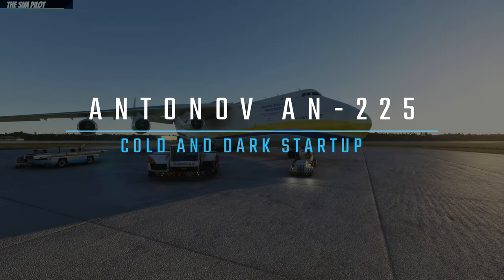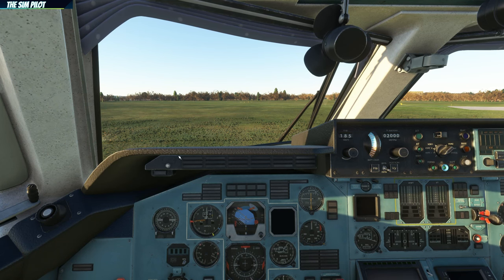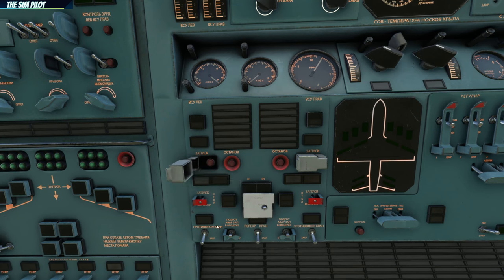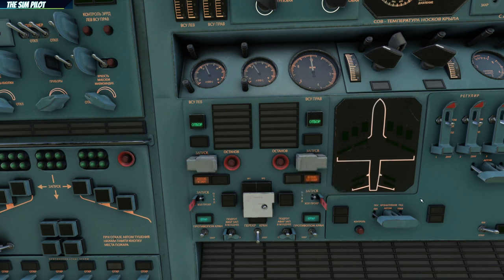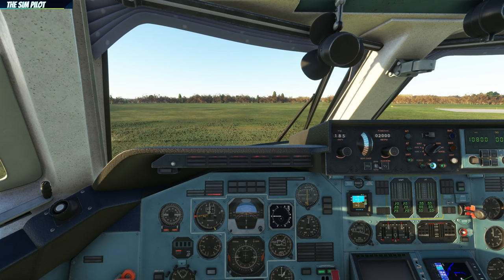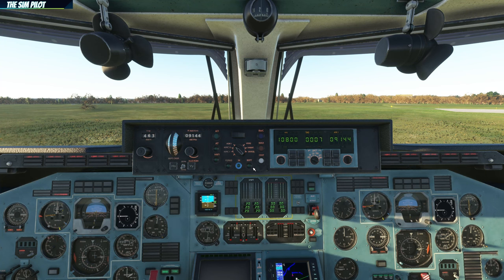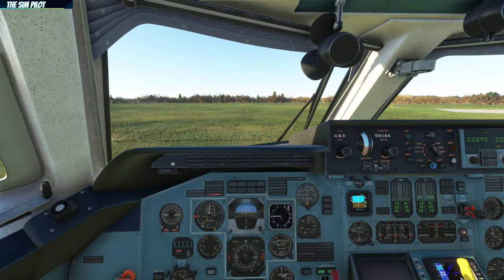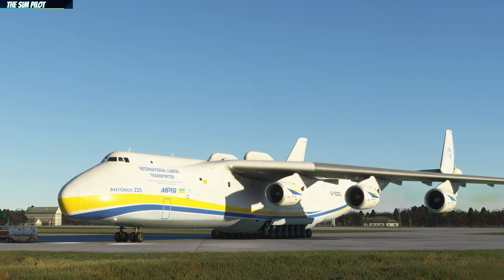MSFS | Tutorial | Antonov AN-225 | Cold & Dark Startup with manual engine start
Hello everyone, in this video we will take a look at the cold & dark startup procedure of AN-225. We'll also start the engines manually instead of the auto start. What a beautiful aircraft to have in the sim.,  Enjoy!

CPU: AMD Ryzen 5800X3D @ 4.6 GhZ
Motherboard: Asus TUF Gaming B550M - PLUS
GPU:  Zotac RTX 3070 TI Amp Holo
Ram: 32GB Viper 3200mhz DDR-4
HDD: Crucial P2 M.2 PCI-e 500 GB
AOC 32" Curved gaming monitor 1440p
Viotek 32" Curved gaming monitor 1440p